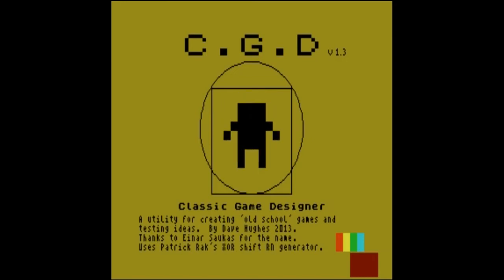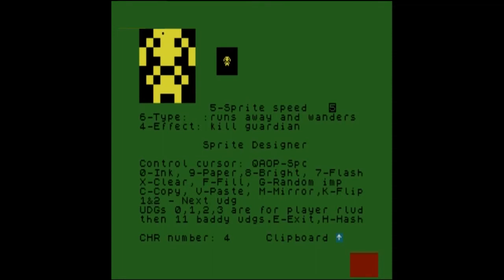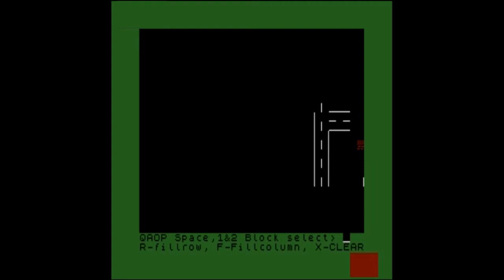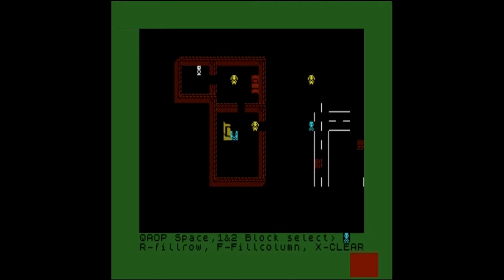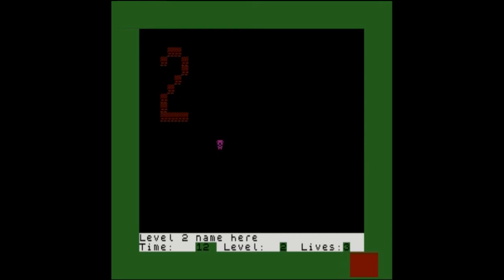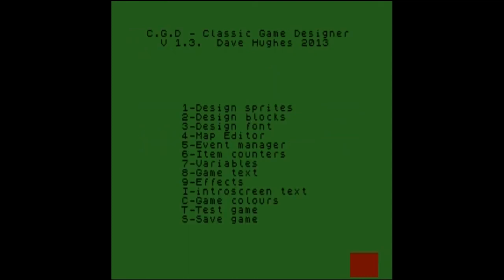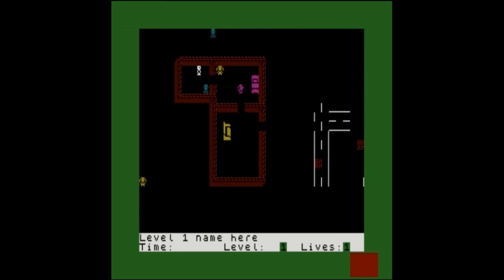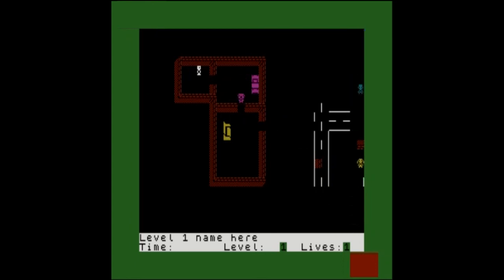Looking at C.G.D. (Classic Game Designer) - ZX Spectrum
Just showing a simple tool for making Spectrum games. Just me playing around with some of the things to see what happens.